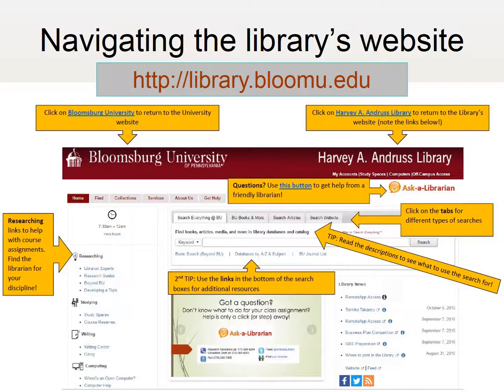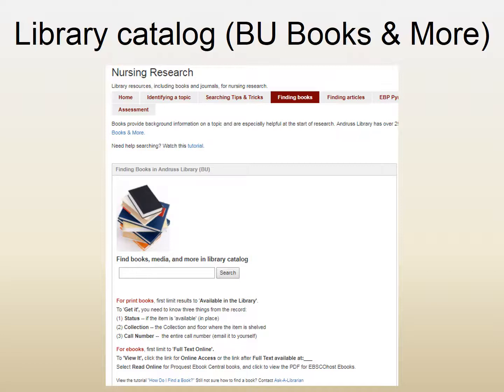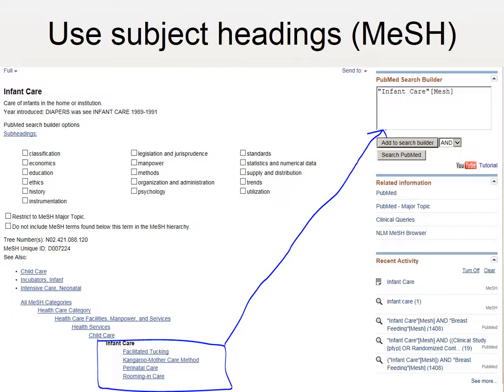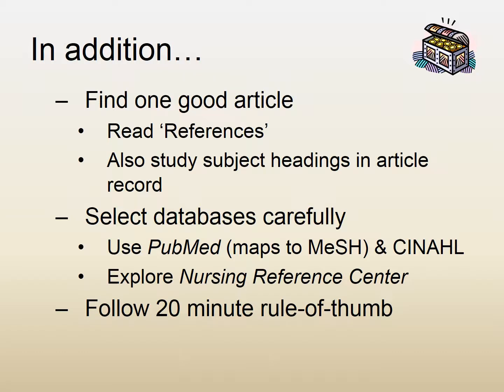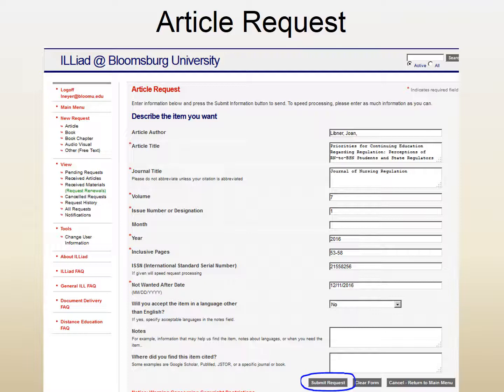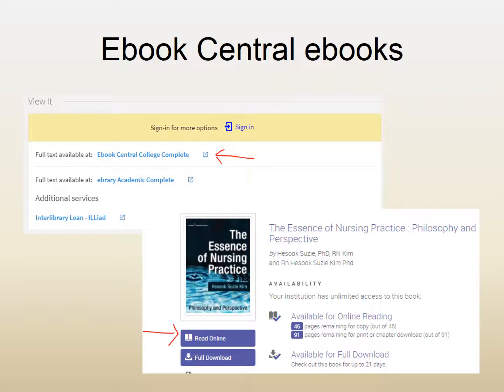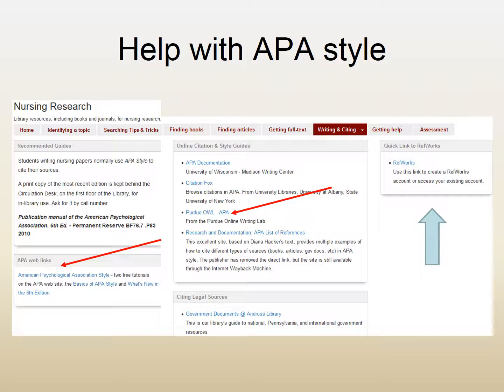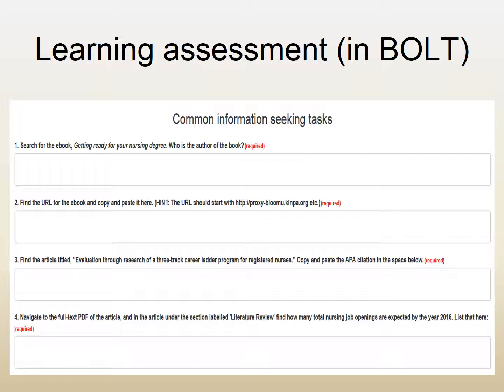Advanced search tips for nursing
This video demonstrates some more advanced tips for searching  (approx. 17 minutes in length). Audience: students in Role Dev Pro Nurs. For a review of the basics, view the General Library Research Tutorial 2.0.